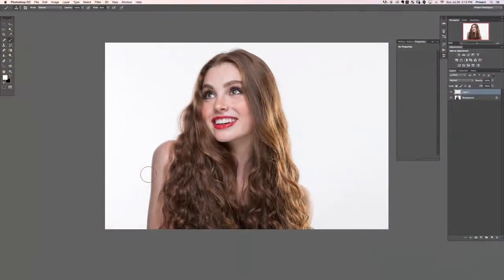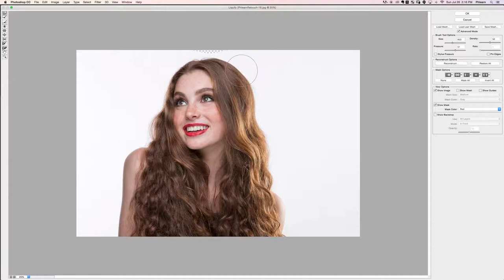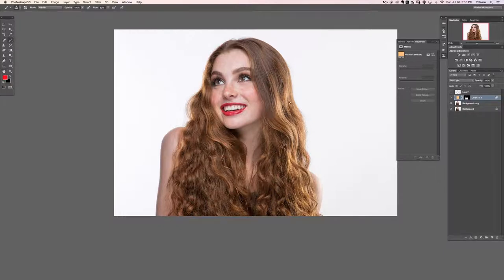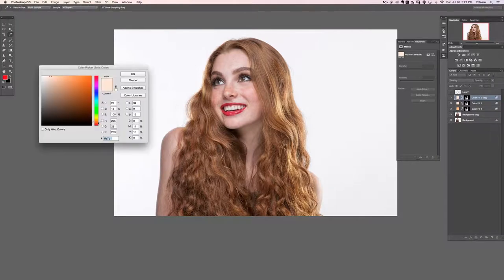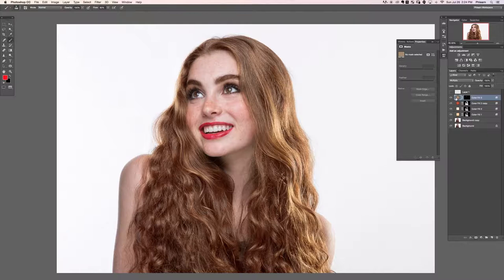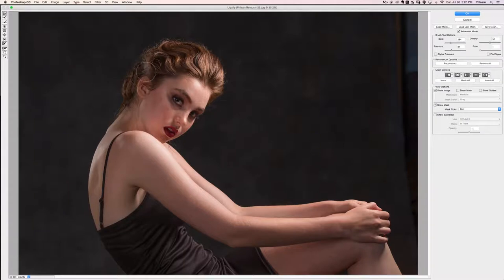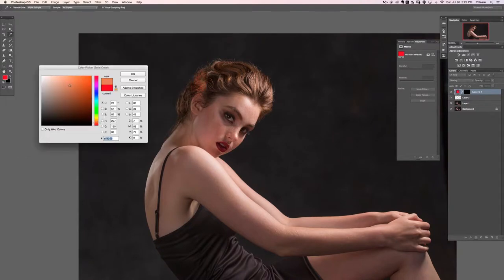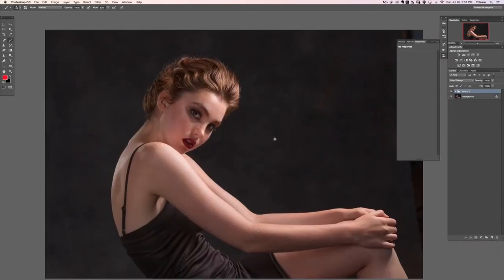Hair Part II The Ultimate Guide to Retouching | Photoshop Course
"skin retouching"
"skin softening"
"skin smoothing"
"frequency separation"